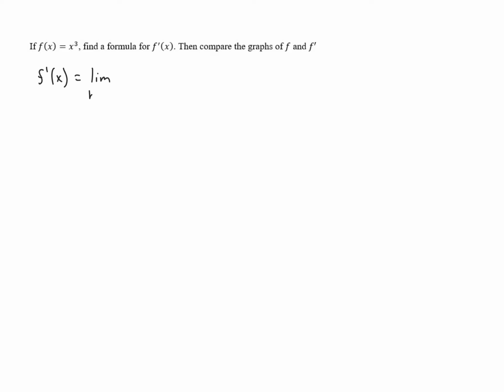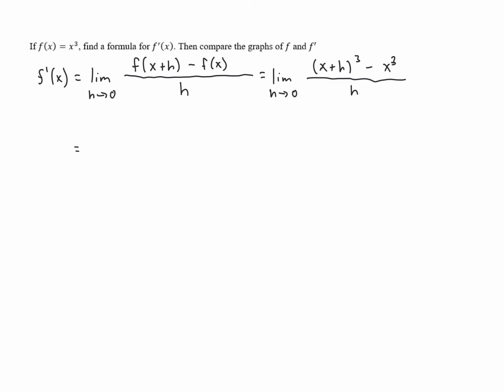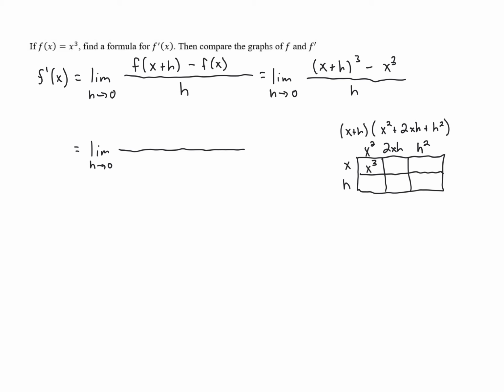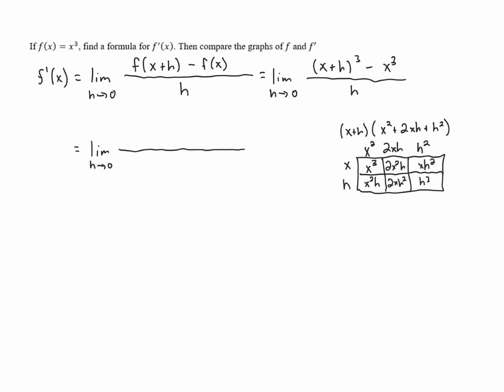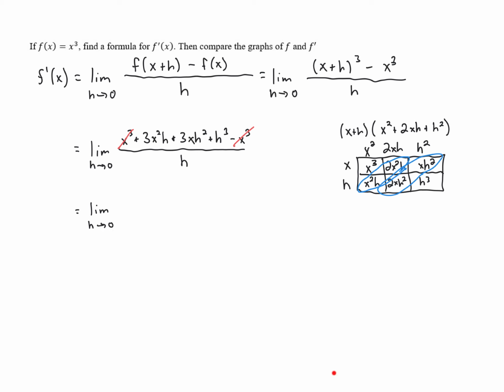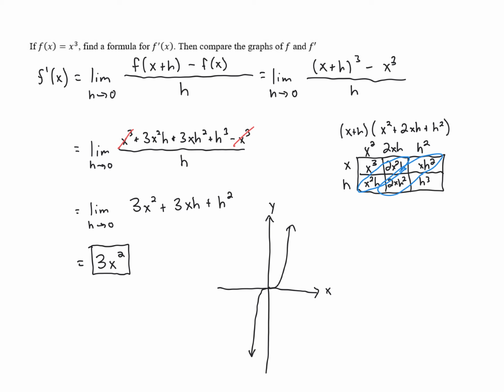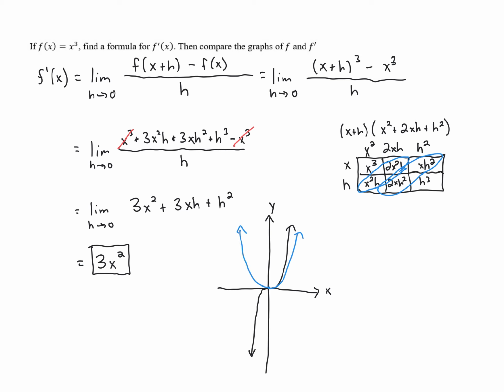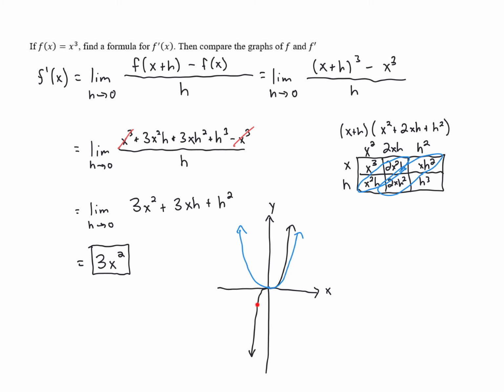The Derivative as a Function (Part 2)